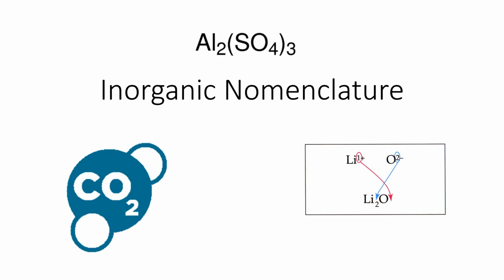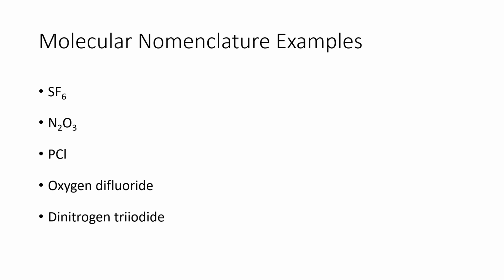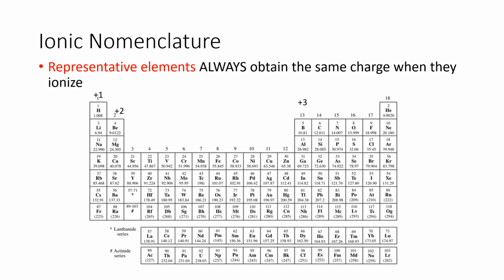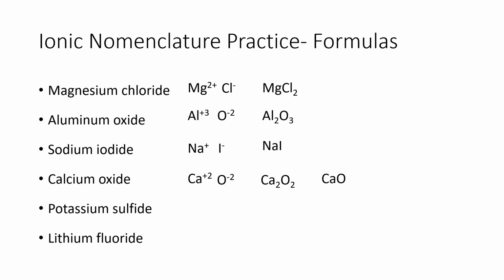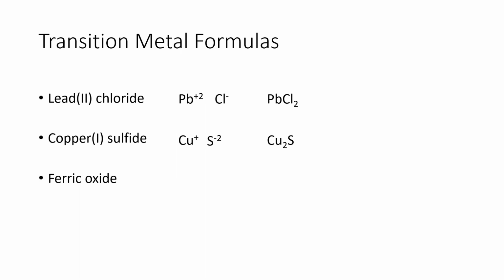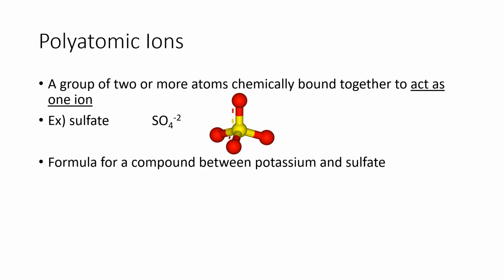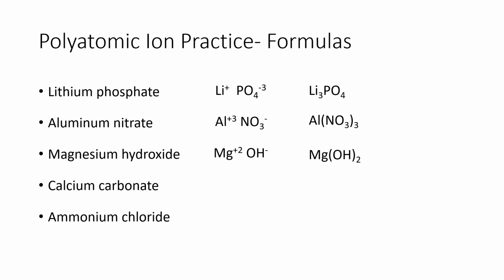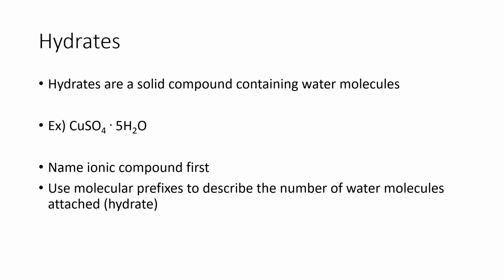1.2 Inorganic Nomenclature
Naming rules for molecular compounds, ionic compounds, acids, and hydrates